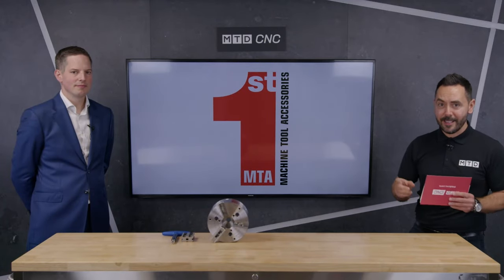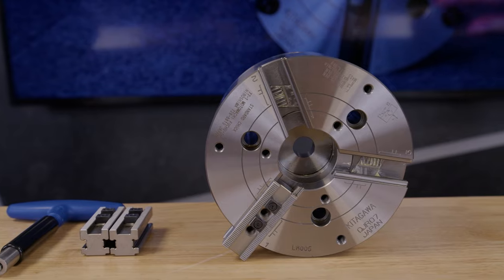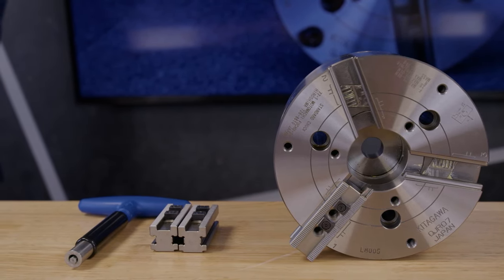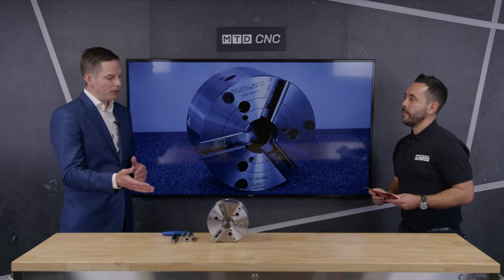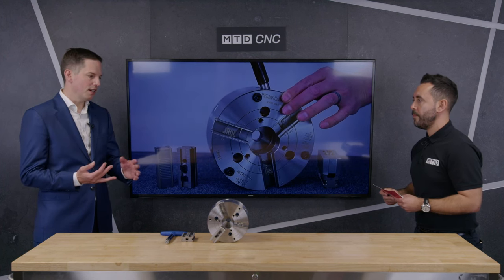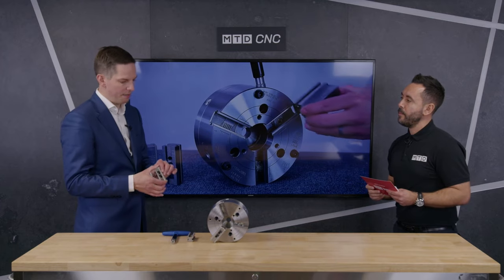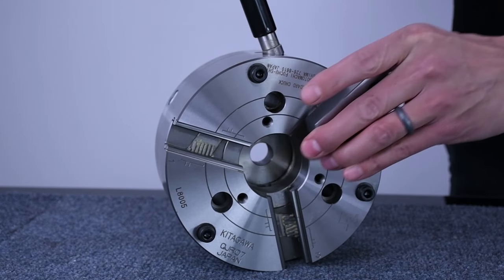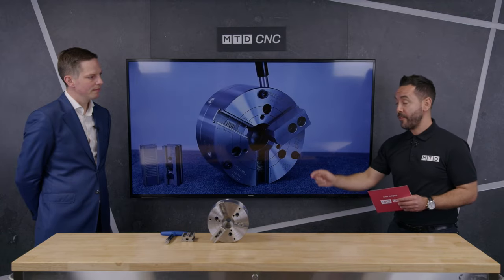Kitagawa QJR Quick Jaw Change Chuck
In this Technical Corner MTDCNC's Gio reviews the Kitagawa QJR Quick Jaw Change Chuck with Marcus Hamlyn from 1st MTA. Available in 7, 8, 10 & 12 inch sizes  the QJR chuck is suitable for small and large batch production. Helping to reduced set-up time by quick and easy jaw replacement, jaws are reversible & can be replaced quickly and easily by the handle supplied which also has a safety feature making it impossible to leave in the chuck. Interchangeable mounting dimensions with Kitagawa’s B-200 & BB200 series can be easily replaced with the QJR large through-bore power chuck with no compromise on accuracy or repeatability.  Base jaws and soft jaws are available as option. Sounds like we should all have one of these on our lathe.